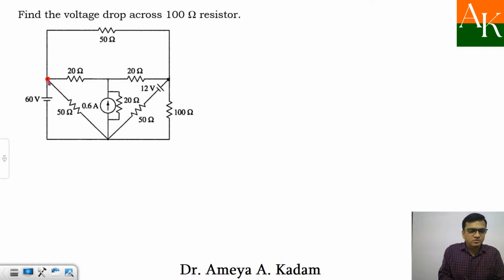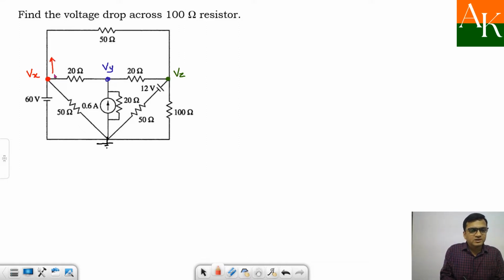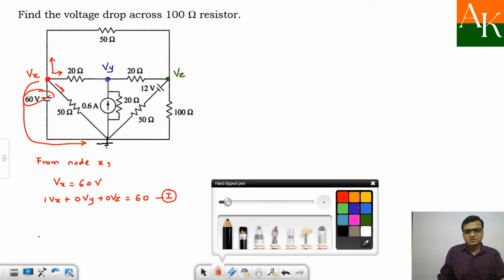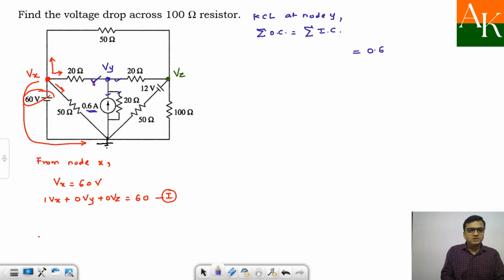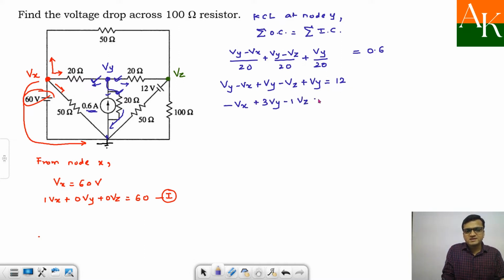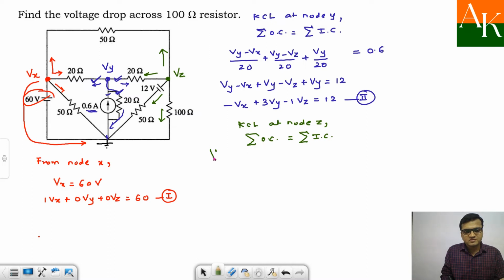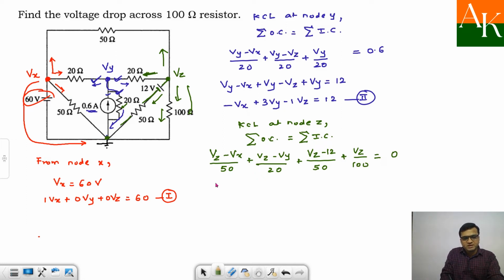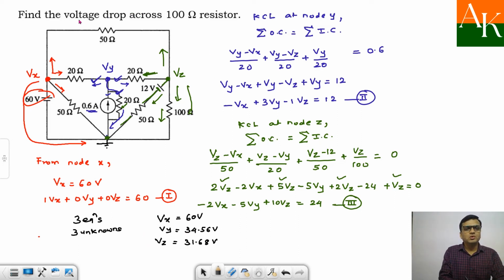Lect_34_Nodal_Analysis_Numerical_08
This video lecture explains the procedure to find currents or voltages using Nodal Analysis. The generalized procedure of nodal analysis is explained. The numerical is solved using Nodal Analysis which is based on KCL.